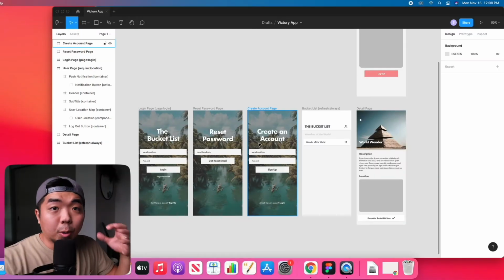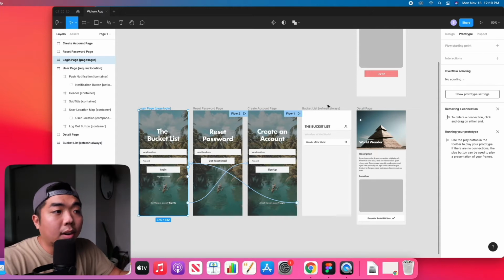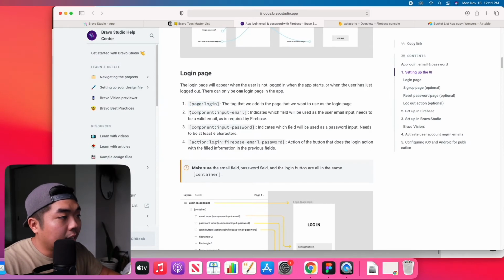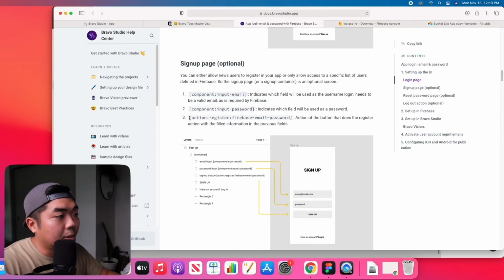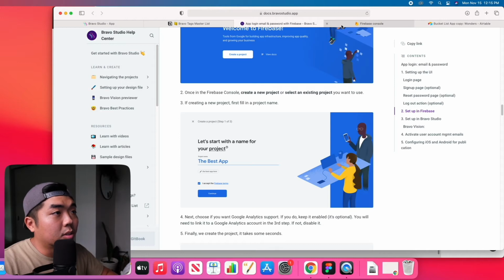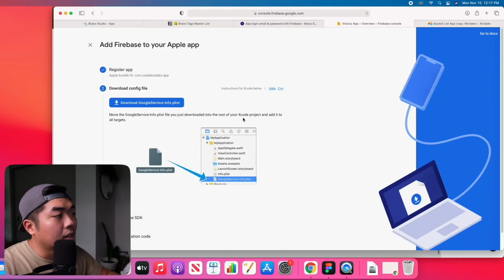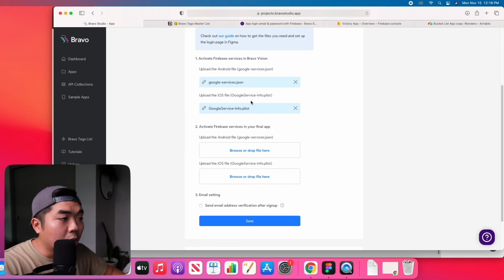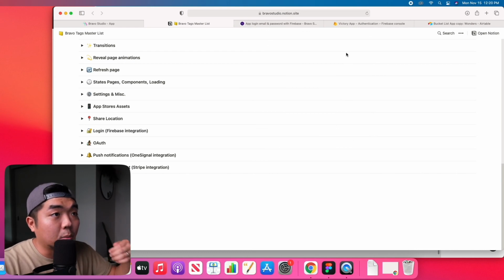Bravo Studio Victory: Firebase login tutorial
Learn how to create your own app without code.

Join Sean Watase, content creator, designer and Bravo Expert to kick-start your no-code journey.

In this course you will learn how to use some of the advanced features available only to Bravo studio paid plans.First, we will show you the advantages of using remote actions to trigger API requests as an action.Then, you will learn how to use users device location which can be used to customize list results for example. More on maps, you will learn how to customize your map markers. Finally, you will learn how to set up Push Notifications using One Signal as well as a login page using Firebase to authenticate your users.

What is Bravo Studio?  a free mobile app builder for creatives that love design freedom and test with real users.